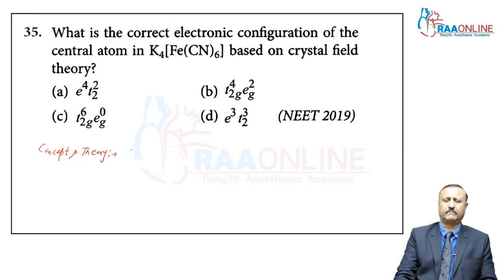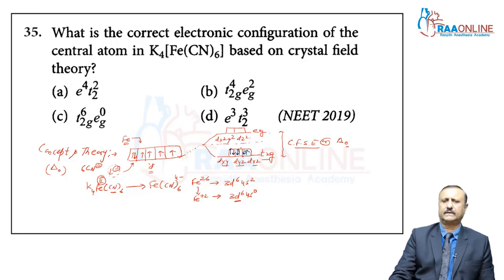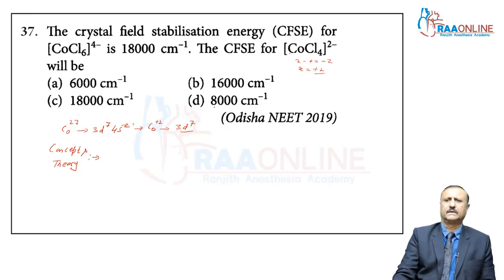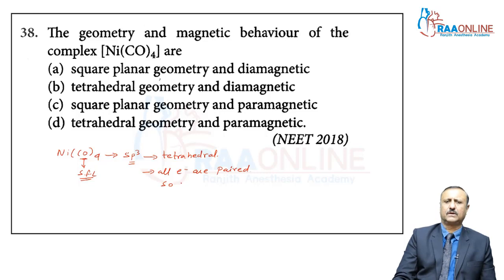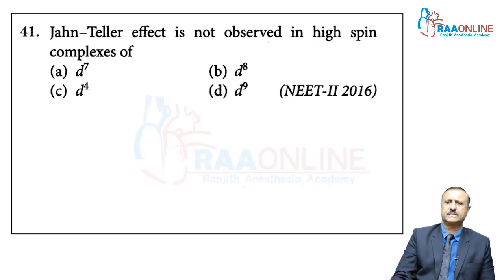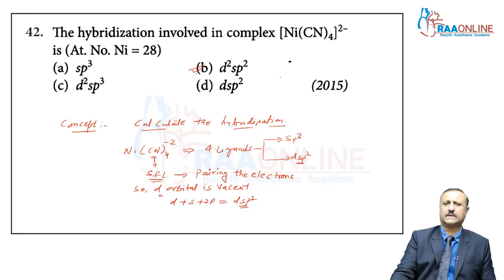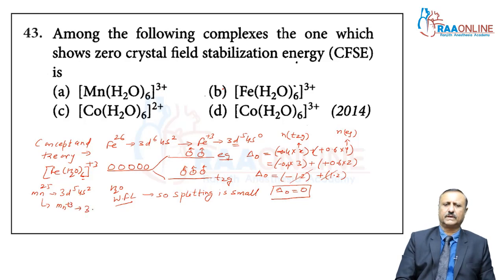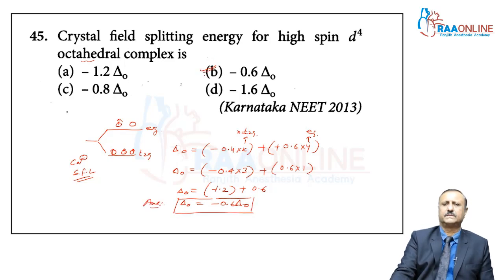Chapter - 12 Coordination Compounds Part 3